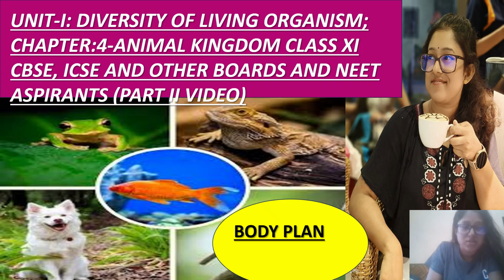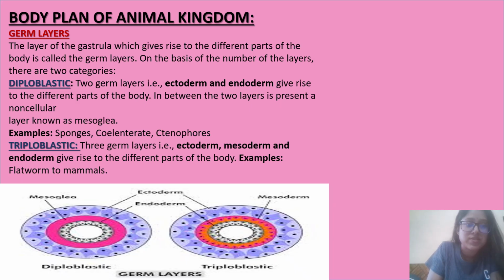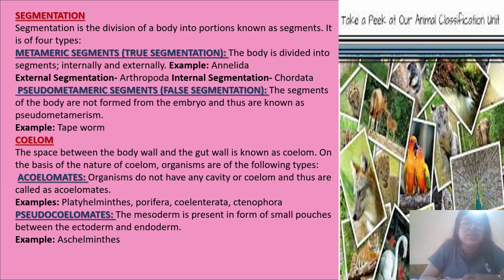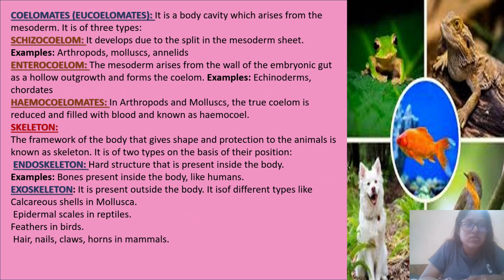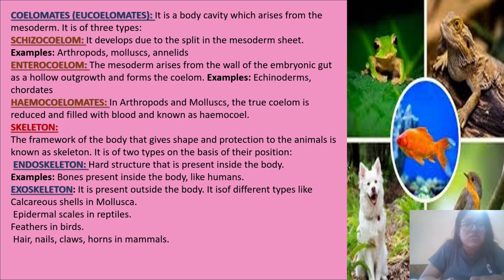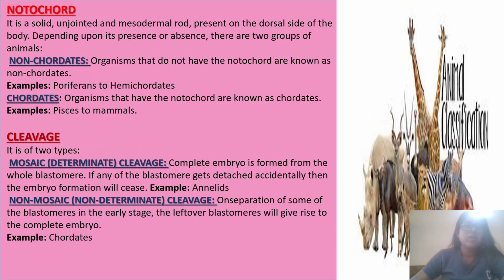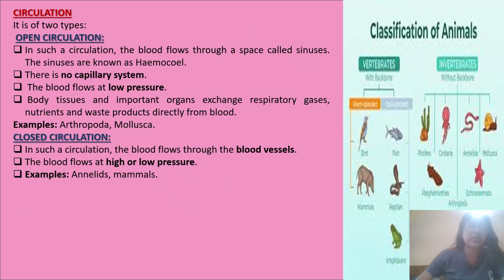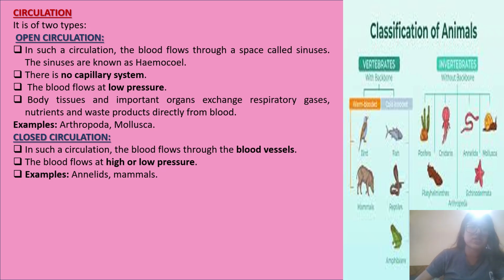Body plan of animal kingdom for class XI & NEET